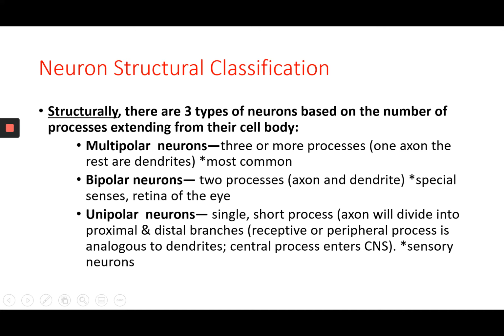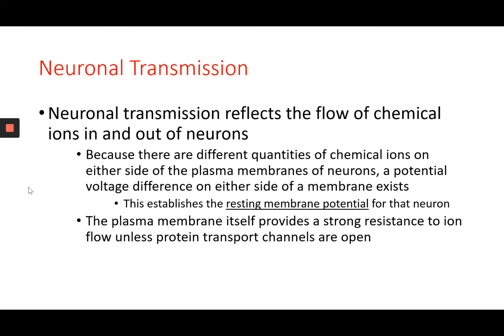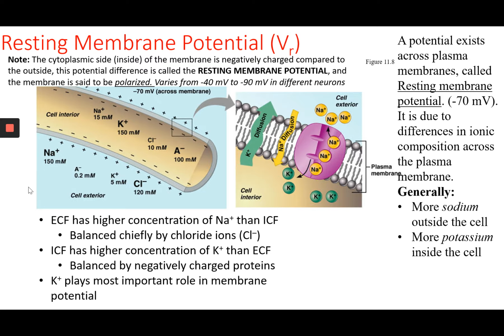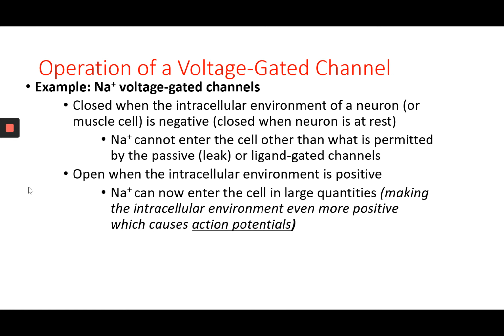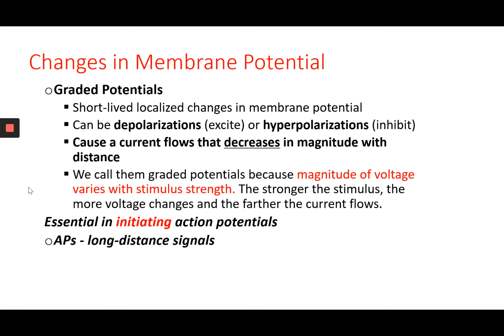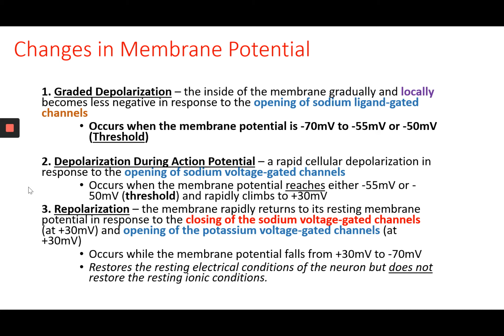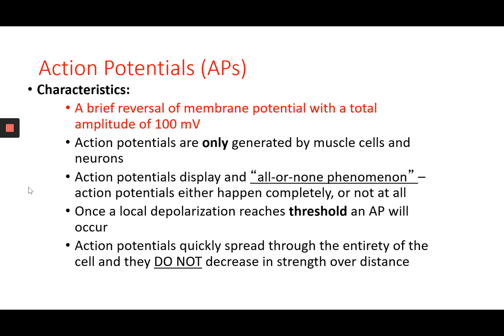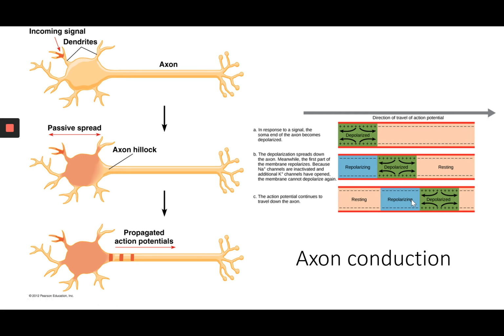BIOL 2113 Video Lecture: Chapter 11 #2